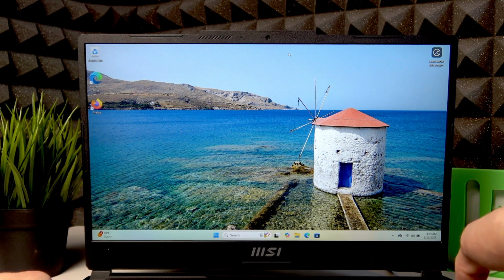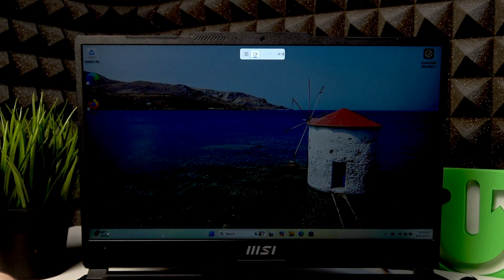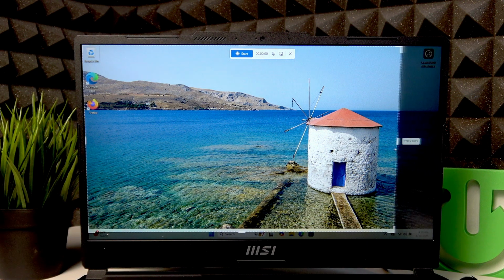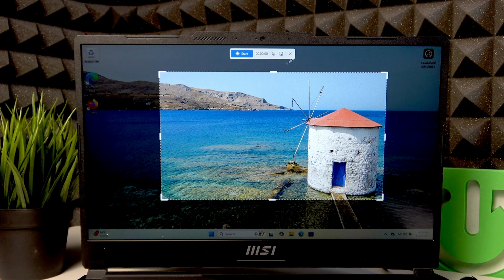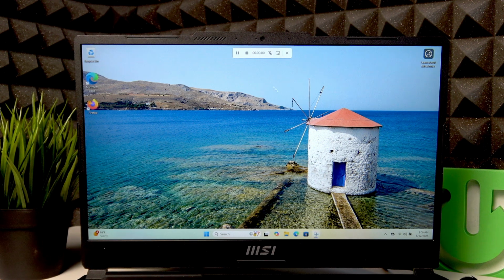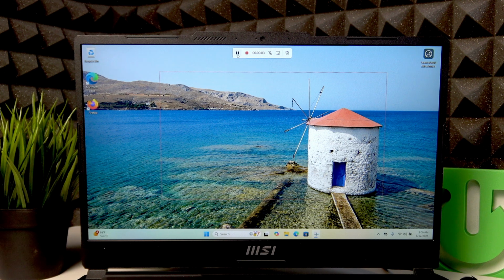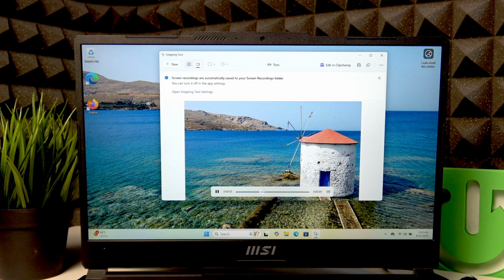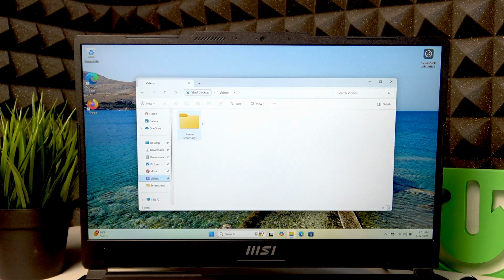MSI Cyborg 15 – How to Record Screen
If you want to record your screen on the MSI Cyborg 15 laptop, this video will show you the exact steps to capture your display easily. Learn how to use the built-in Windows screen recording feature with simple keyboard shortcuts, select the area you want to record, and save your video files. We’ll also cover how to manage audio settings, pause or stop your recording, and where to find your saved screen recordings on the MSI Cyborg 15. Whether you need to record tutorials, gameplay, or meetings, this guide will help you get started quickly and efficiently on your MSI Cyborg 15 laptop.

How to record screen on MSI Cyborg 15 laptop?
Where are screen recordings saved on MSI Cyborg 15?
How to enable microphone audio when recording screen on MSI Cyborg 15?

0:00 Start and introduction
0:07 Keyboard shortcut for screen recording
0:20 Opening the screen recording bar
0:35 Selecting the record option
0:44 Choosing and resizing recording area
1:00 Managing audio settings
1:15 Starting, pausing, and stopping the recording
1:38 Saving and editing your recording
1:55 Finding your saved screen recordings